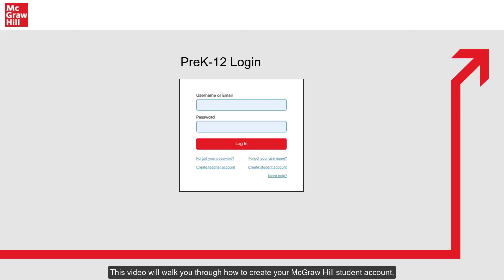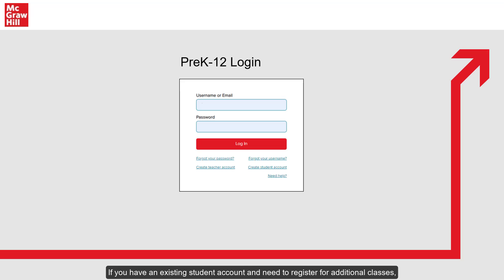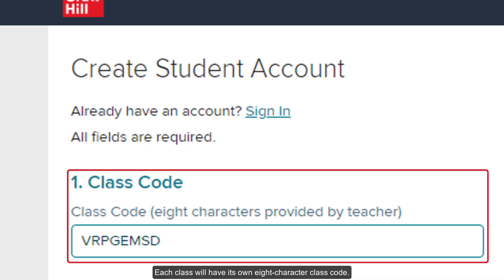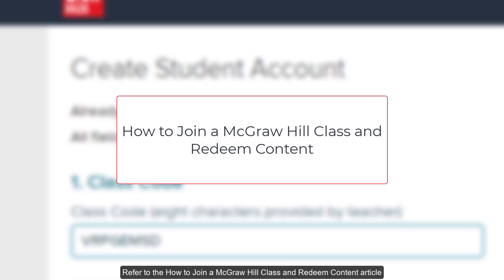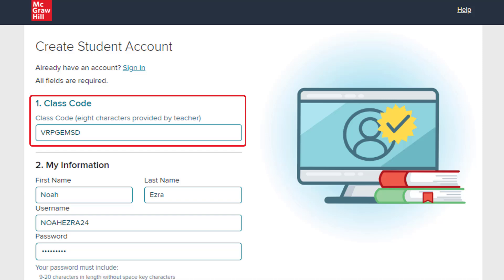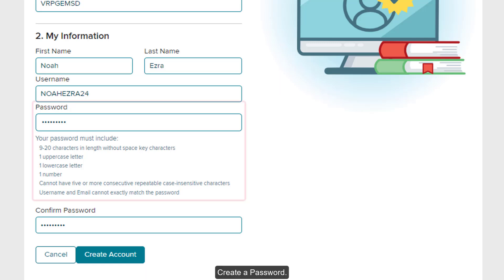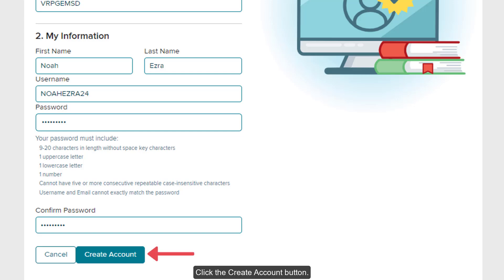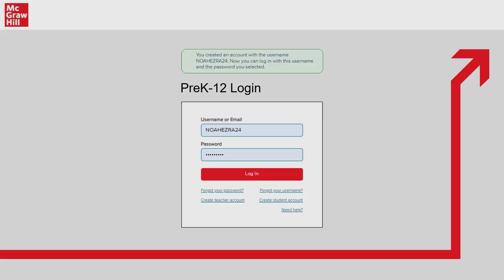Create a Student Account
This video will walk you through how to create your McGraw Hill student account. Only create a student account if you were directed to do so by your teacher or district.

Click on the mentioned articles and links in the video to be directed to them.

How To Join a McGraw Hill Class and Redeem Content